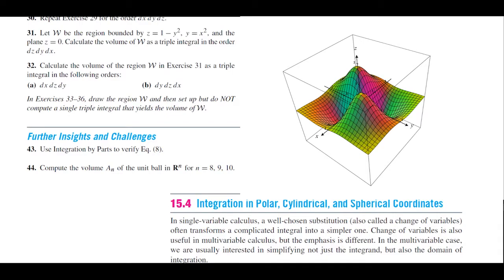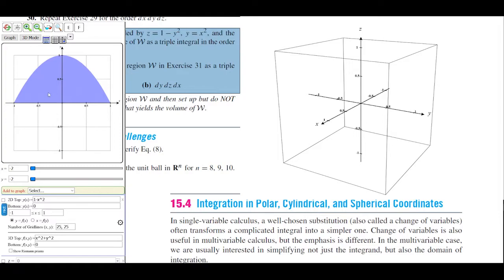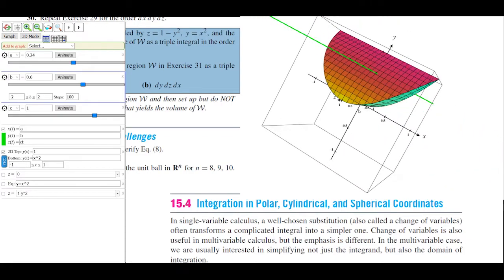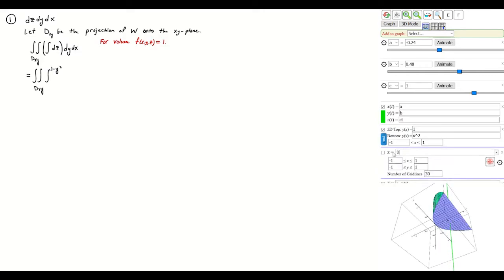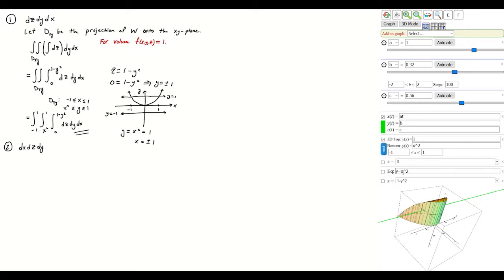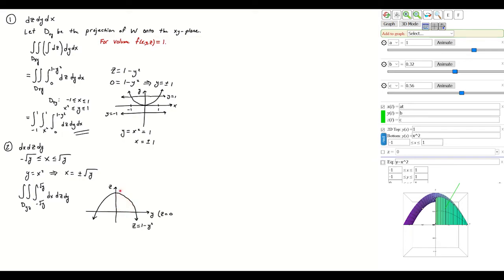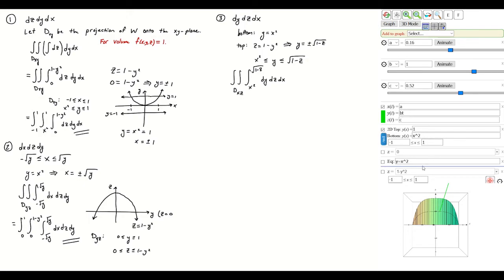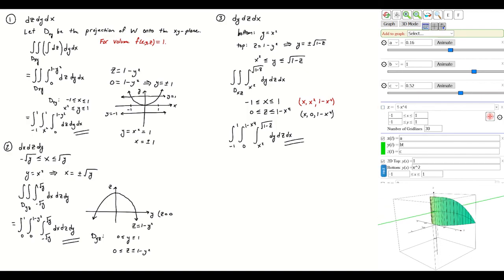Triple Integrals in Cartesian - Switching the Order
A detailed overview of how to re-write/change the order of integration in a triple integral.